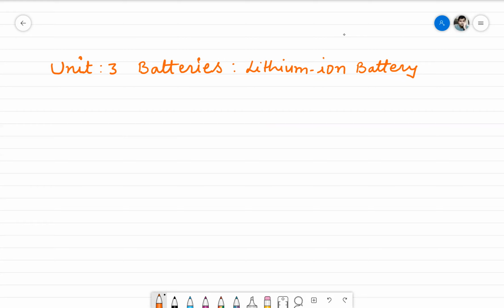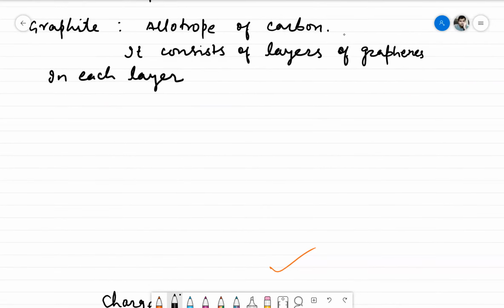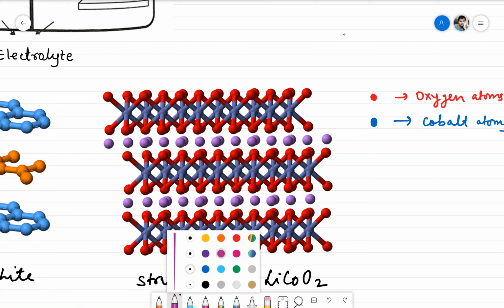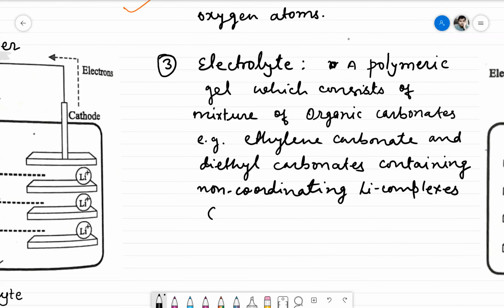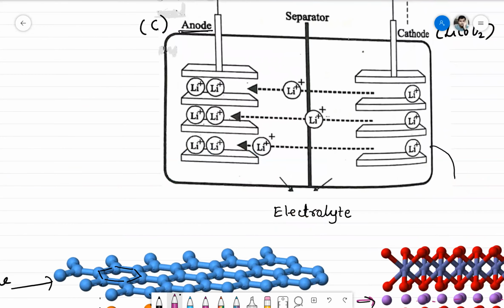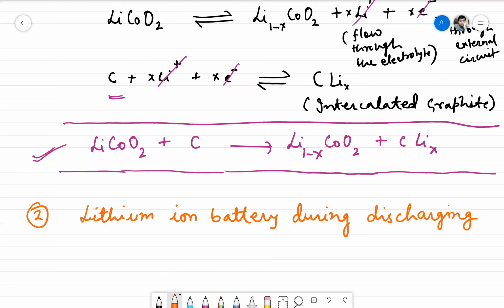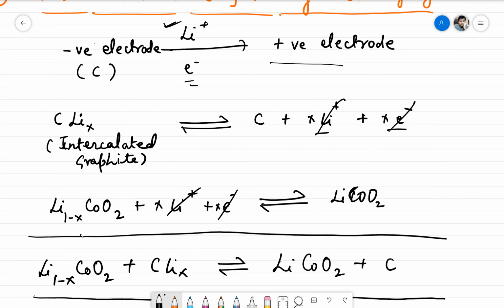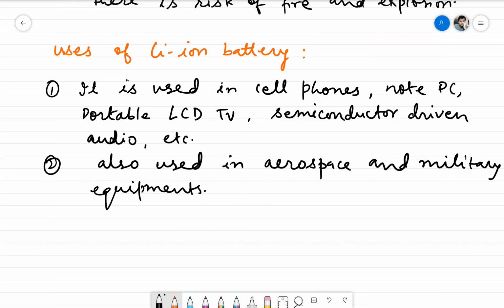Lithium Ion Battery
This video describe the structure and working of Lithium ion battery.